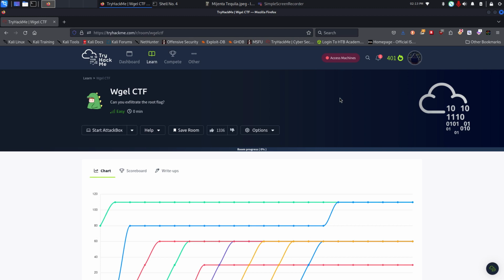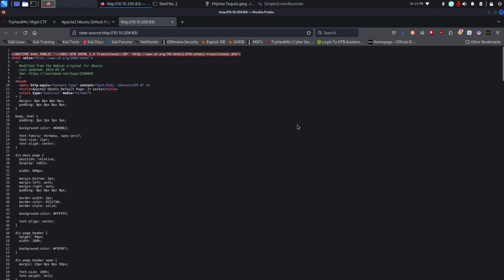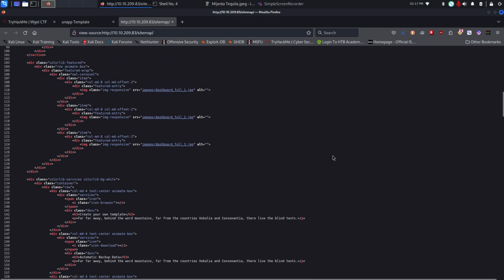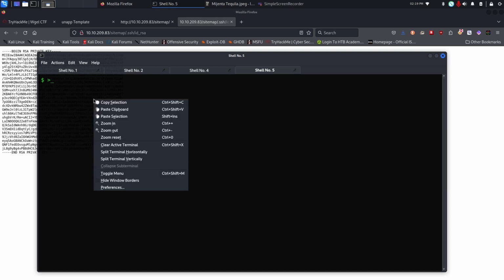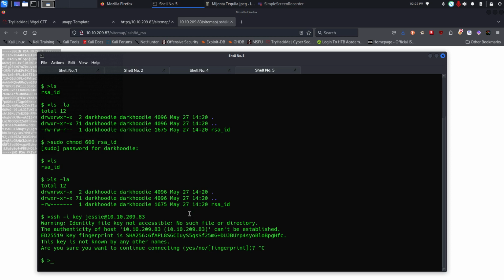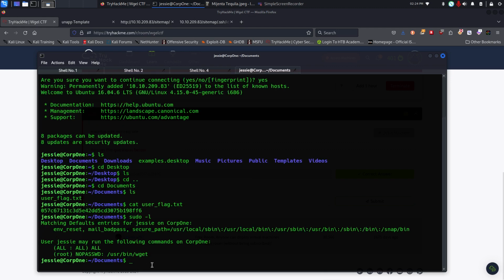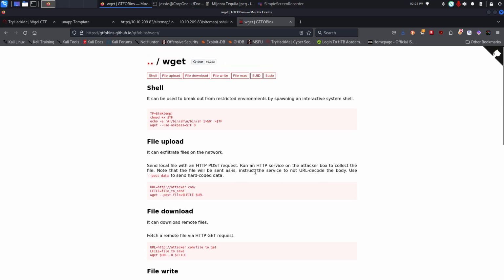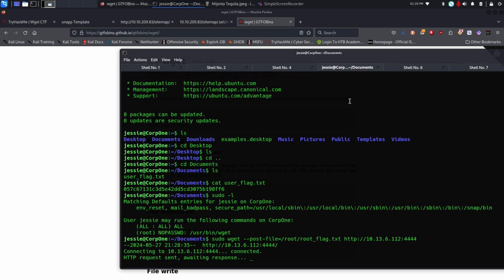Wgel CTF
THM-WGEL Walkthrough